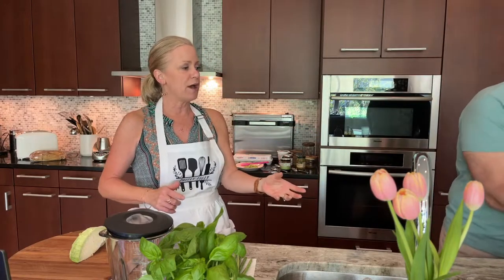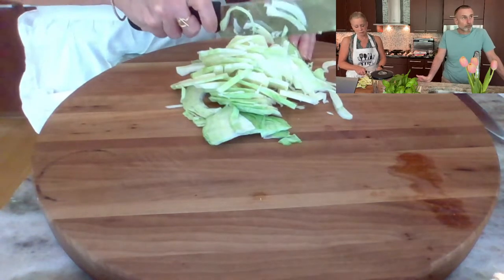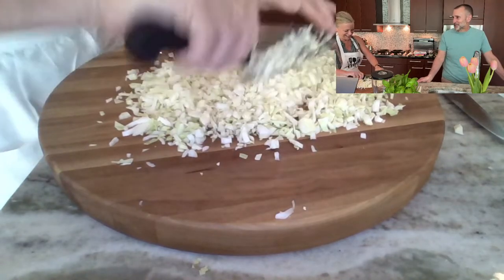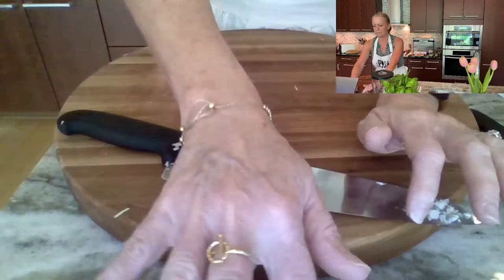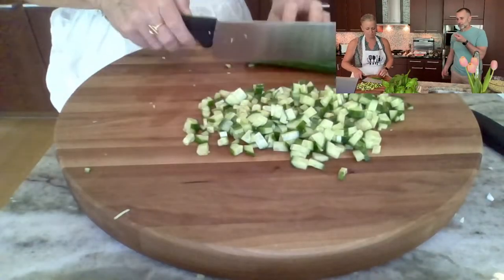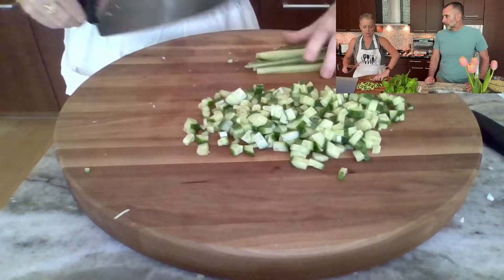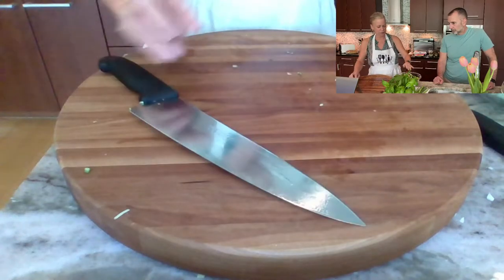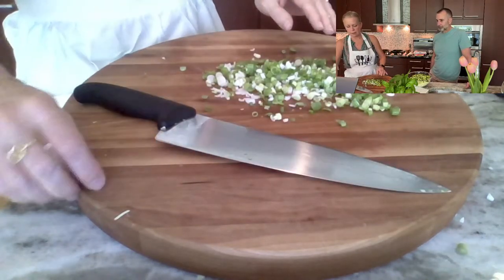Testing Viral TikTok Recipes - Pesto Eggs and Green Goddess Salad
Join us as we test two viral TikTok recipes...Pesto Eggs and Green Goddess Salad. Let's see if the hype is warranted. Come hang out and learn something new!

SALAD BASE
1 small head green cabbage (or iceberg lettuce), finely diced
3-4 cucumbers, finely diced
1/4 cup chives, finely diced
1 bundle green onion or scallions
GREEN GODDESS DRESSING
juice of 2 lemons
1/4 cup olive oil
2 tablespoons rice vinegar
2 cloves garlic
1 small shallot
1/3 cup chives (optional)
1/4 cup walnuts, cashews or nut of choice
1 cup fresh torn basil leaves
1 cup fresh spinach
1/3 cup nutritional yeast
1 teaspoon salt

PREPARATION
1.Place all salad ingredients in a big bowl.
2.Add all liquid dressing ingredients to a blender, then add the dry dressing ingredients and blend until smooth.
3.Pour dressing over salad and mix well. Enjoy!